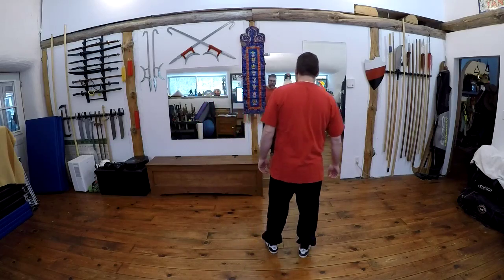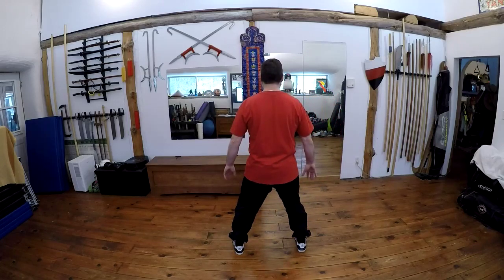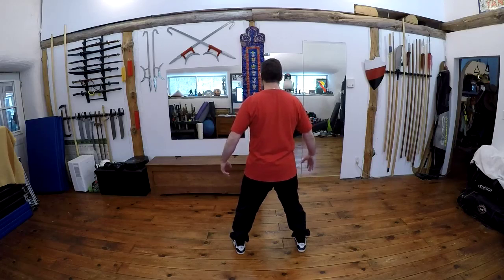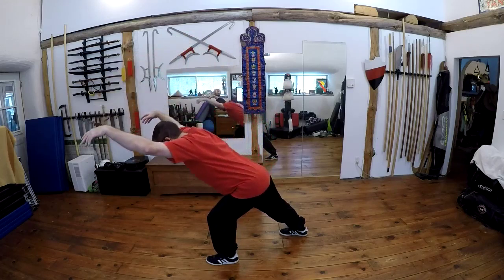7 Star Boxing Follow Along from Dec 12th 2022 Zoom Class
7 Star Boxing is a challenging Chi Kung Set, Balance, Flexibility and Range of Motion. Chi Kung can be looked at like Martial Yoga. Building dynamic stability.
Join our online training community. More info at magwoodsmarialarts.com